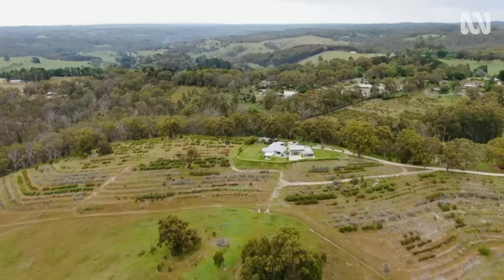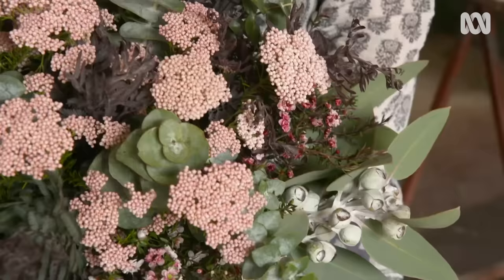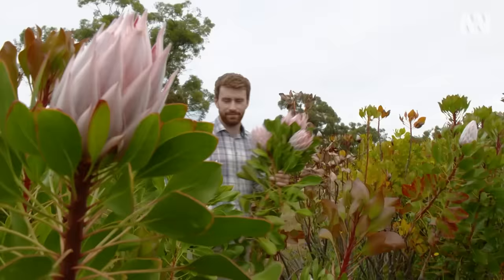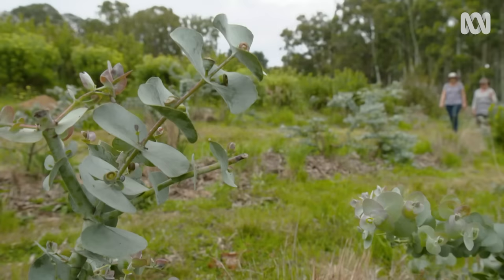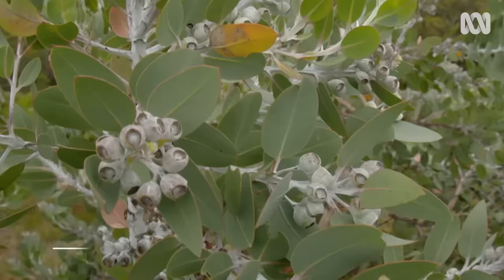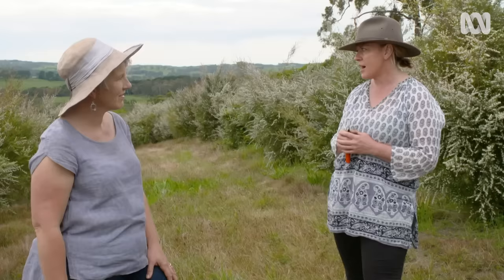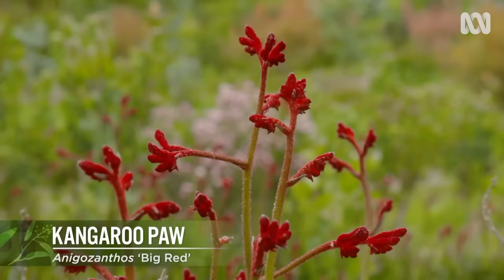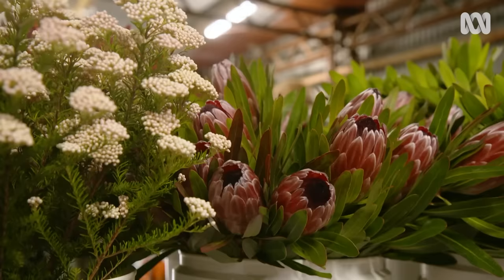Growing native flowers on a large scale | Native Australian Plants | Gardening Australia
Sophie visits a working flower farm in the Adelaide Hills growing both natives and African proteas, and trialling Australian plants.

The Adelaide Hills are picturesque at the best of times, but when you find yourself at a local flower farm, the views are to die for! But this farm isn’t just for looks. This is a working flower farm, which means everything blooming and beautiful is destined to be picked and shipped.

Ange’s farm 29 acres planted for the business. She’s been growing flowers here with husband Des for the past 19 years. Before that they were a potato farmers in the Mallee. “We bought a potato farm in the Mallee at Parilla included 60 trial acres of Geraldton wax so I learnt about harvesting and exporting flowers. I learnt that we loved growing flowers and not potatoes, so we decided to move closer to Adelaide to farm flowers.”

The farm has about 100 species flowering plants. Two thirds of the space is currently African species (protea family) and the other third Australia species.

Many florists in Australia use the moniker ‘native’ in a very broad sense, including the long distant Proteaceae cousins from South Africa in the family. Their common ancestry goes back about 180 million years, so it’s a bit of stretch to call them natives! At the farm, many of the proteas peak in mid-winter, but the most spectacular of all, the King Protea, is flowering now. It makes a great central flower in a flower display or bunch. Also flowering are the pin cushions (leucospermums) and leucadendrons.

The backbone of the business was the African Proteaceae but Ange says that people are now crying out for the real things in native Australian species. Ange says that people are starting to go nuts over Eucalyptus foliage.

FEATURED PLANTS:

PINCUSHION  Leucospermum ‘Veldfire’

WARATAH  Telopea cv.

SILVER-LEAFED MOUNTAIN GUM Eucalyptus pulverulenta

VICTORIAN SILVER GUM Eucalyptus crenulata

TALLERACK Eucalyptus pleurocarpa

SWAMP PEPPERMINT Taxandria linearifolia syn. Agonis linearifolia

RICE FLOWER Ozothamnus diosmifolius

TEA TREE Leptospermum scoparium cv.

KANGAROO PAW Anigozanthos ‘Big Red’

Filmed on Peramangk Country | Balhannah, SA